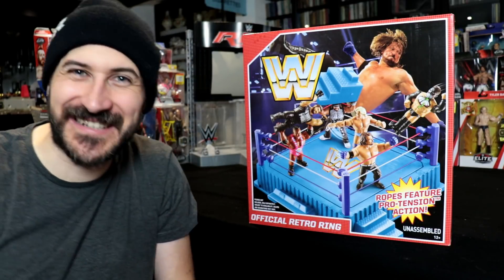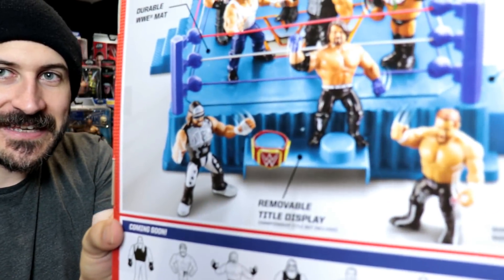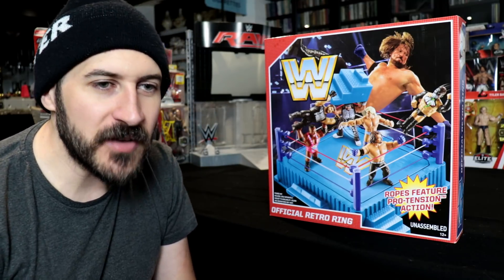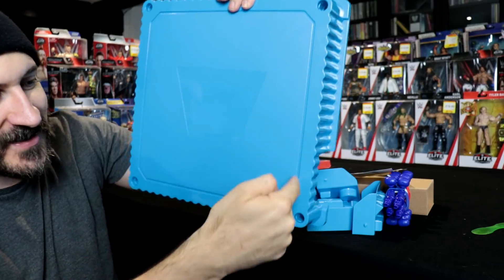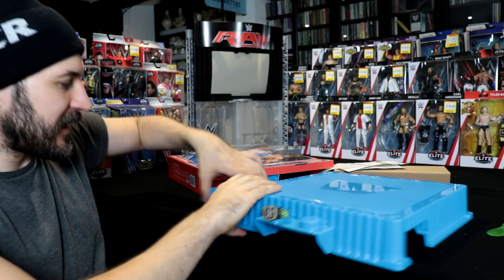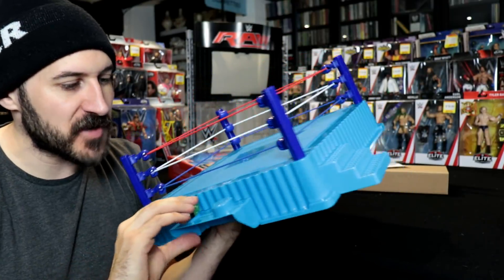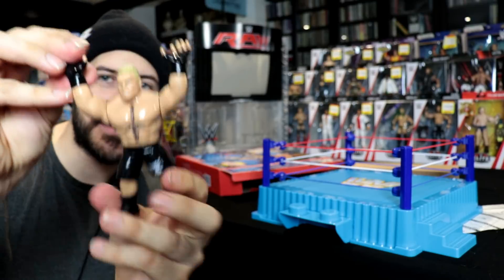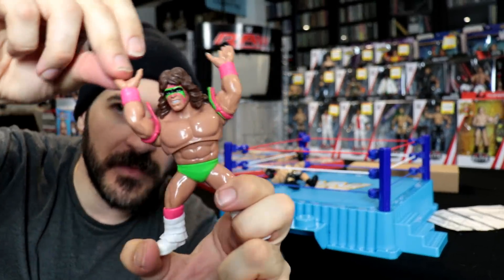WWE Mattel Official Retro Ring Unboxing & Review + Retro Figures!!!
WWE Mattel Official Retro Ring unboxing & WWE Mattel Official Retro Ring review with retro figures of Brock Lesnar retro figure & Ultimate Warrior retro figure. This retro playset by Mattel is awesome & is an improvement on the 1990's hasbro version of the wrestling ring.